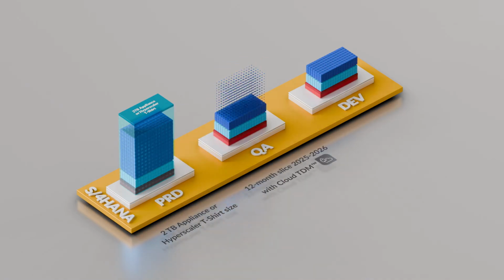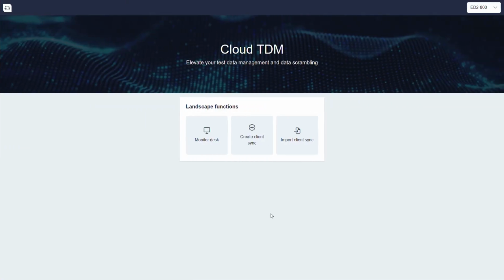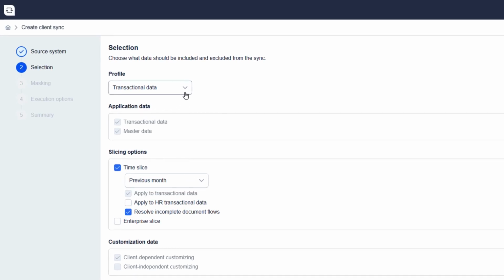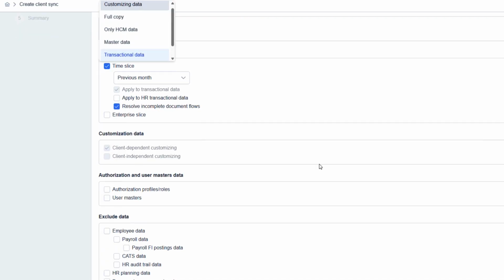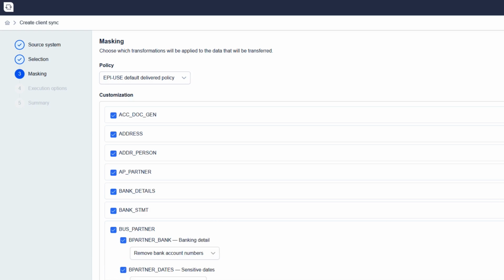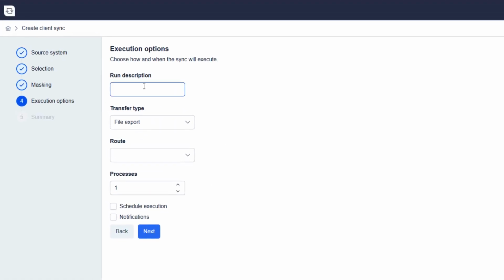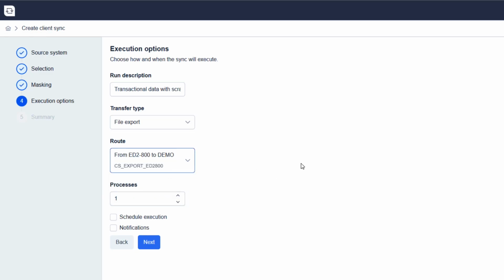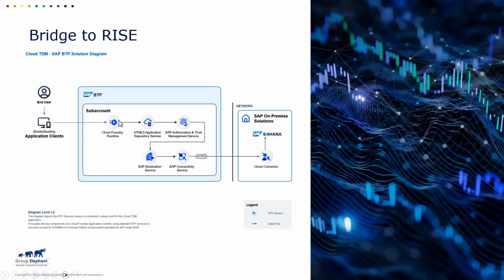Cloud TDM overview with Paul Hammersley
"When you move to RISE, your S/4HANA system is in a hyperscaler and there is a certain appliance size for the Production system. When you copy that system back for testing to a QA environment, you need the same size appliance.

As the Production system, grows the appliance size will go up; and then when you copy back to test systems, you need the same size appliance there, so the consumption costs go up quite dramatically as the system grows.

With Cloud TDM, you can actually take a subset of data from Production in order to refresh your testing environments. So that could be a twelve-month time slice of transactional data with master data, or it could be filtering on specific company codes for testing that will cover enough of the testing requirements.

Let's take a look at how this actually works.

So here's my BTP App for Cloud TDM, and I can come in to create a client sync, pick the source system - in this case it's my Production S/4HANA system - and then I can choose the profile with which I want to copy the data back. So do I need transactional data? If so it'll come with master data and customizing, and I can apply this time slice. So do I want the previous month? Do I want the previous year? Do I have a specific date that I want to pick?

Sometimes, I might just need master data. So particularly if I was doing a dedicated client for automated testing, I might only need master data when customizing for the test automation to then go and create those transactions.

We can decide whether to include users and authorizations, and there's some high-level exclusions that we can make.

Built into Cloud TDM is the ability to anonymize data. So I can pick from a policy that's configured in order to randomly scramble data for multiple different data types.

Here we can see for example on the business partner, we've got particular rules set which includes scrambling bank details, business partner names, and you have options for how that anonymization will take place.

We then come through to the execution options. So I can give my sync a name, 'Transactional data with scrambling'.

And we then determine are we going directly to the target system via an RFC, or are we sending data to a file, which will then go and import into the target system, or do we just want to do an estimation to see how much data would be picked up? What would be the size of our target client? We then choose the route that we're going to be sending the data through and then we can choose the number of processes. So this will control how quickly the run will actually happen, and we can schedule it to occur at a particular time in the future, and in some cases you may even want to make it periodic.

We can also have notifications, so when the sync starts, when it finishes, maybe an update every hour telling me what the progress has been.

In terms of the layout and the topology of this, the Cloud TDM is a BTP app which is running in Cloud Foundry and uses some SAP services within BTP. So the authorization trust management service, that's how we're logging on into Cloud TDM, and then it's using the SAP destination service and the connectivity service to reach the S/4HANA system, whether that's on-premise or in hyperscaler as part of RISE. And that's where it's actually executing the the transfer of data."